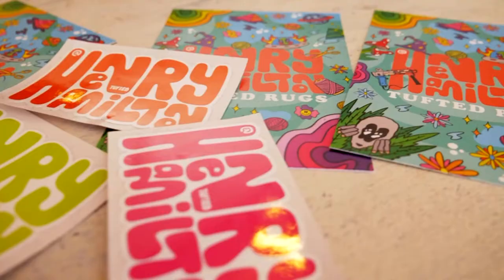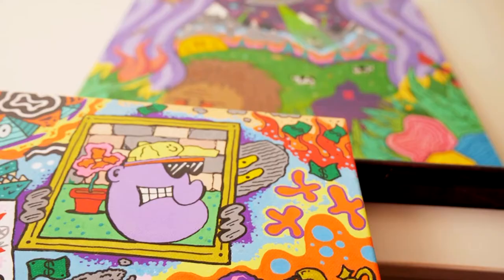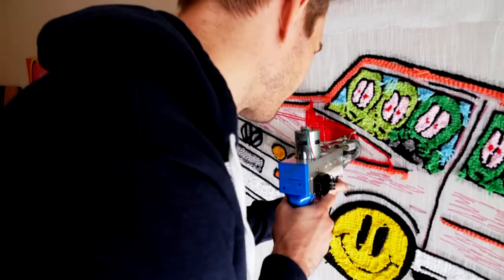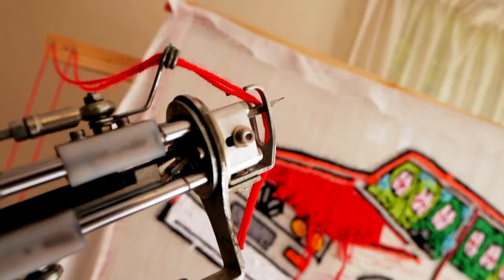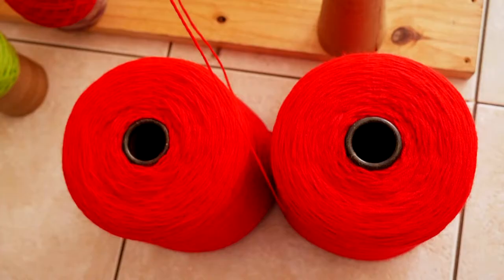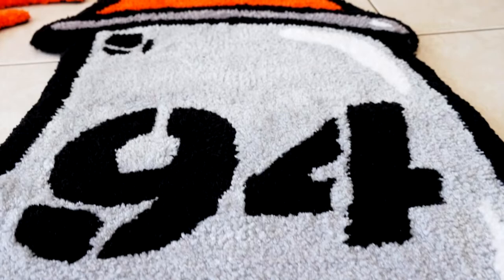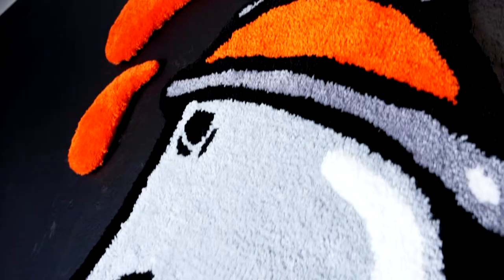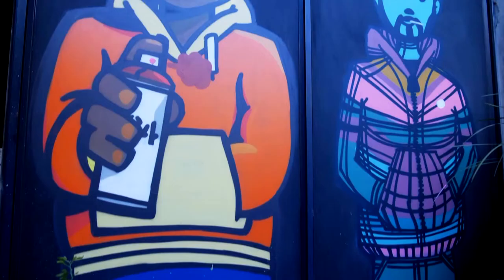Discover Henry Hamilton's pop culture rug art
Meet artist James White aka Henry Hamilton who’s begun to turn a profit from his graffiti-inspired rugs.

Watch The Insider SA, Monday evenings at 5:30PM and repeats on Saturdays at 1PM on SABC3 (Channel 193 on DSTV).